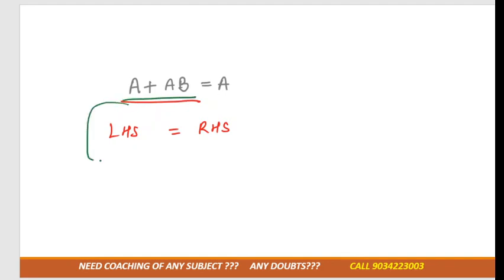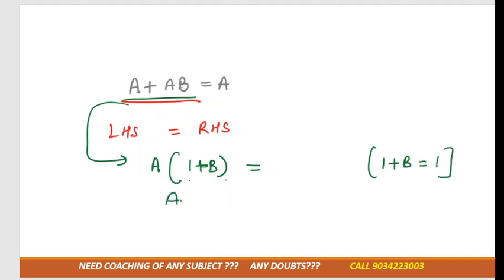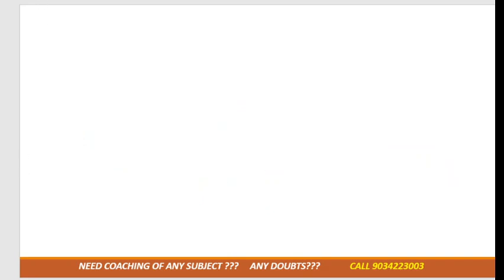solving boolean expression